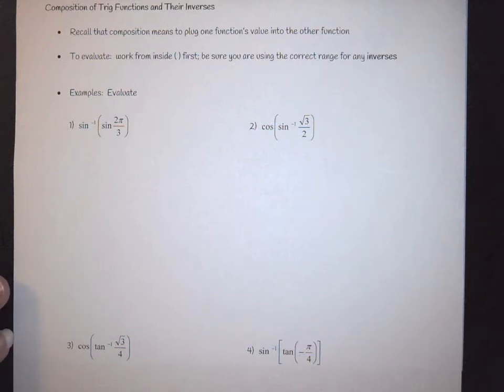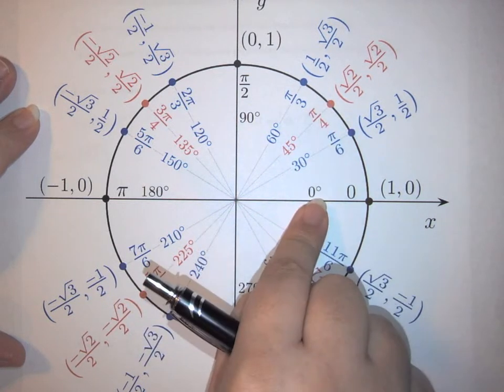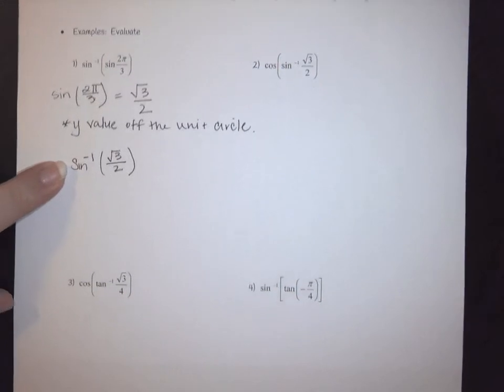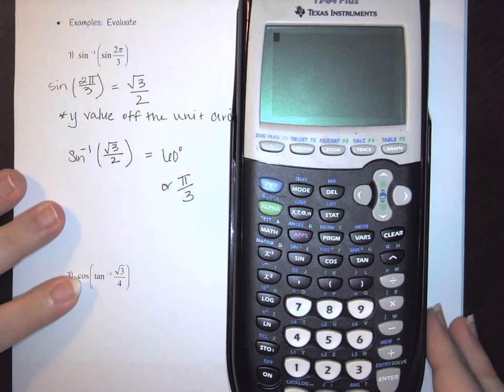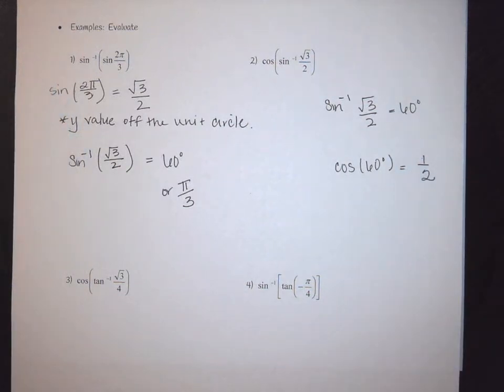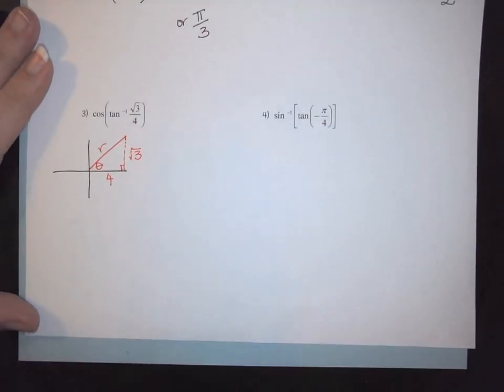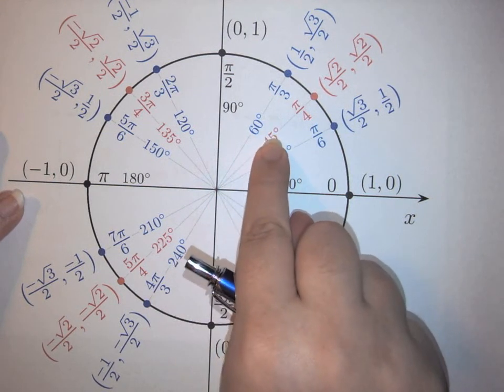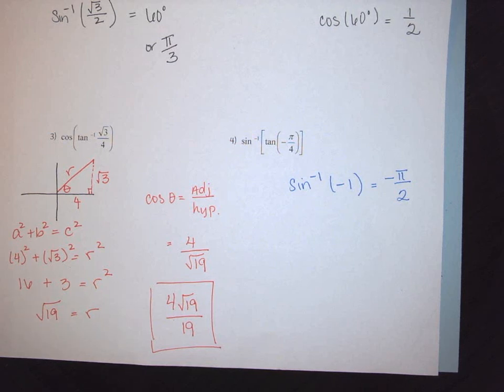Compositions of Trig Functions and Their Inverses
This problem discusses what it means to take the compositions of trig functions and the use of inverses.  In these examples, I will also walk through how to use the unit circle as reference and the graphing calculator purely to check your work.